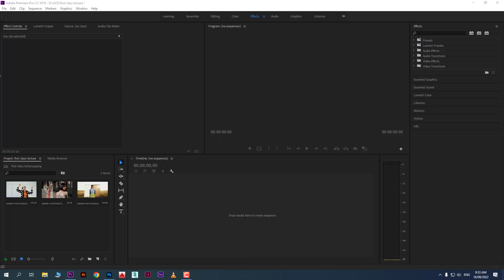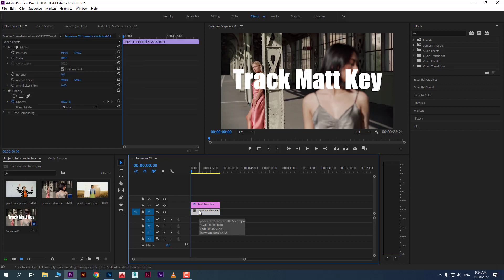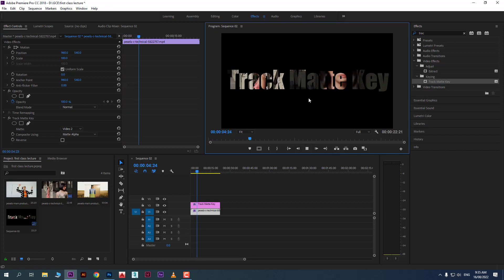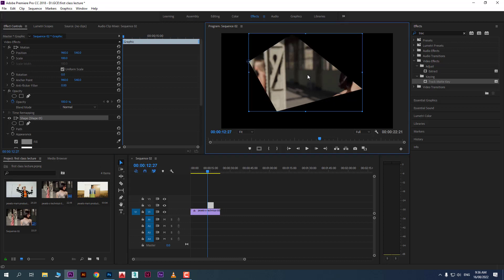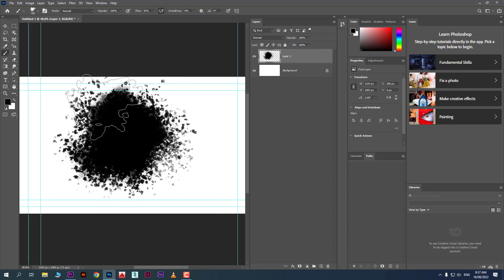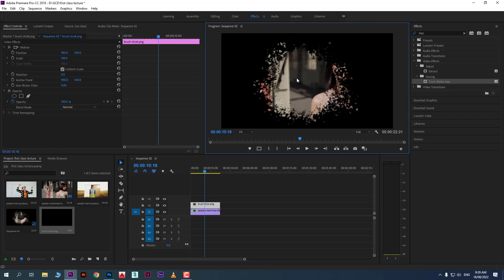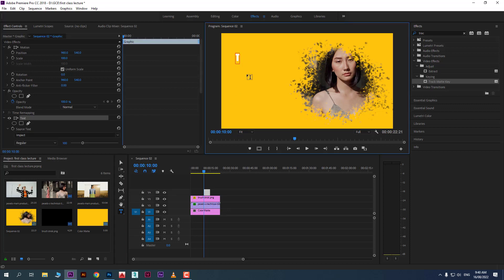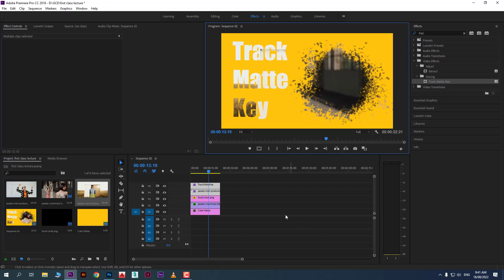Track Matte Key Premiere Pro Tutorials | How to Reveal Video Inside Text | Adobe Premier Tutorials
About This Video:
This video will describe how to use track matte key in adobe premier and how to reveal your footage in text as well as in customer shape imported from Adobe Photoshop.

About Me:
Hello Everyone! My name is Hammad Sayed and I welcome you on my channel. I am certified trainer of Graphic Designing , Video Editing , Motion Graphics , 3D Designing and Digital Marketing with 10 years of professional teaching experience.
I started this channel to provide detailed and comprehensive  training of above mentioned fields including software Adobe Illustrator, Adobe Photoshop, Adobe InDesign, Adobe Premier, Adobe Aftereffects, AutoCAD, 3ds MAX, Revit, SketchUp and digital marketing in Urdu/Hindi and English Language.